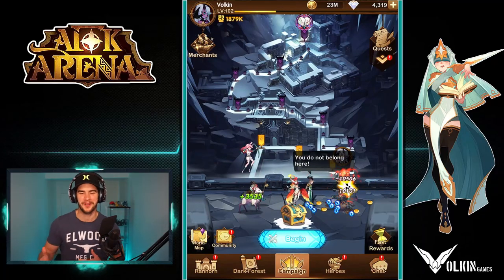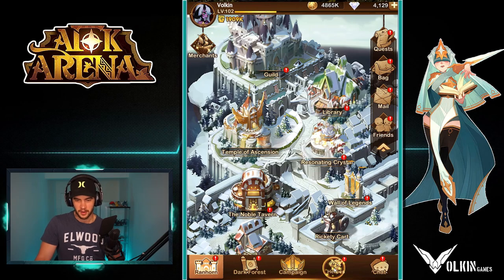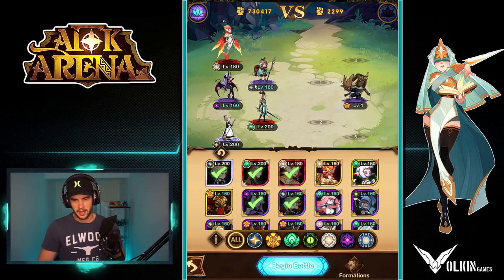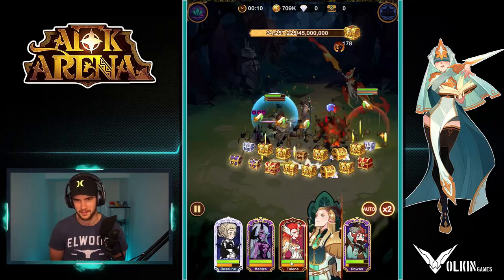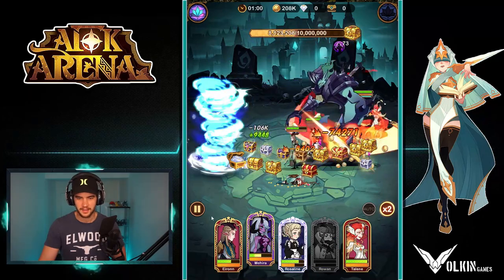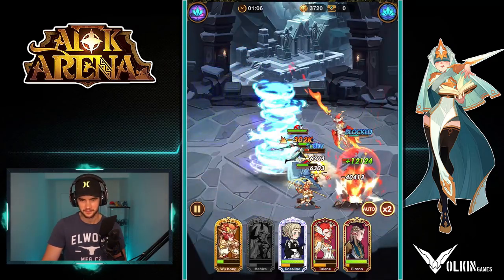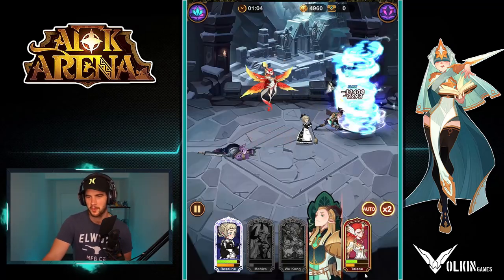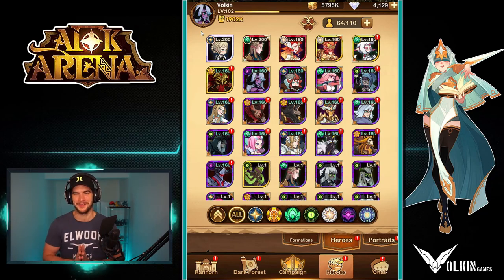ASCENDED ROSALINE HUGE DAMAGE!!! [AFK ARENA]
Ascending Rosaline on my AFK Arena Celestial / Hypogean account and checking out her huge damage.